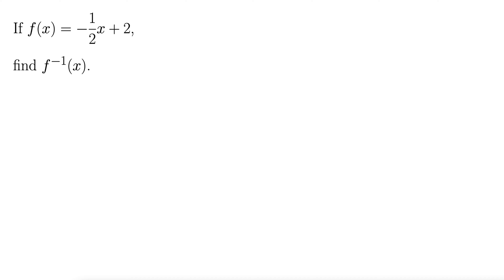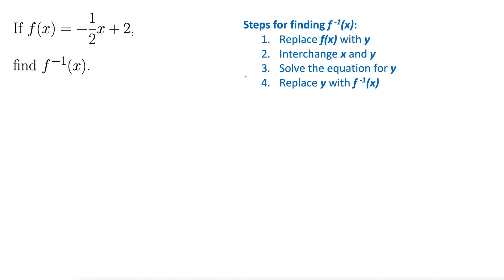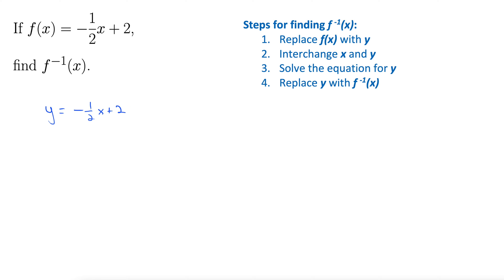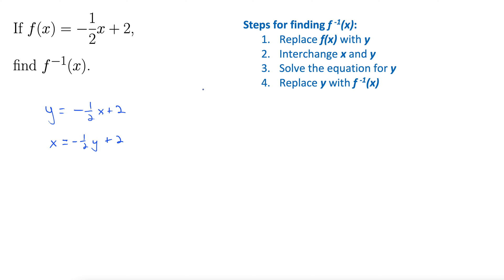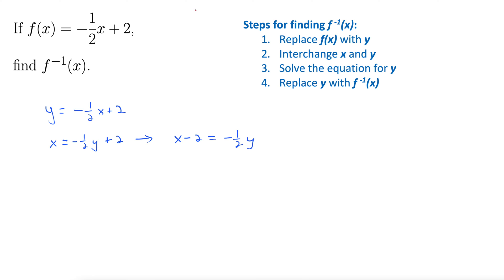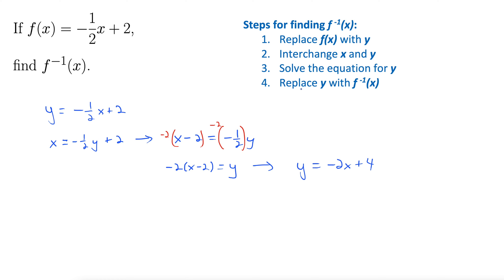Try for Yourself: Find the Inverse of f(x)=(-1/2)x+2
This video encourages the viewer to find the inverse function, f^(-1)(x) if (x)=(-1/2)x+2 is given. The steps are as follows:

1. Replace f(x) with y
2. Interchange x and y
3. Solve the equation for y
4. Replace y with f^(-1)(x)